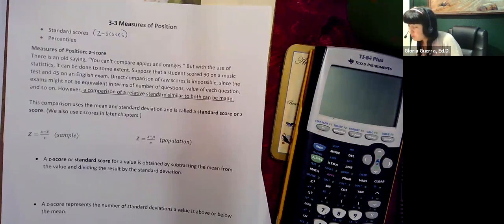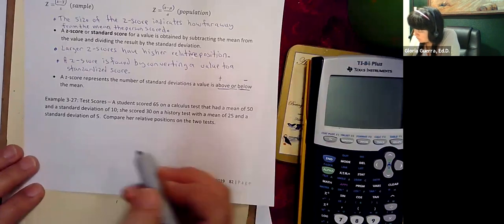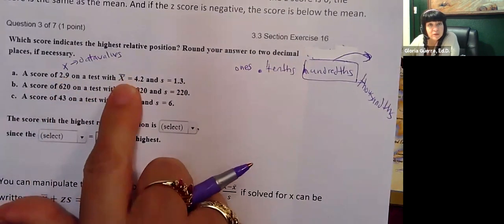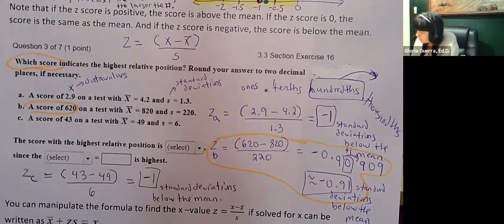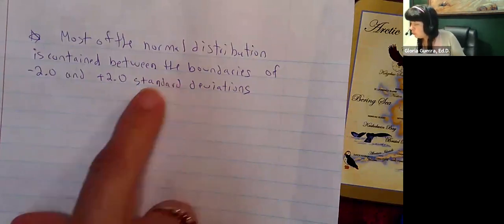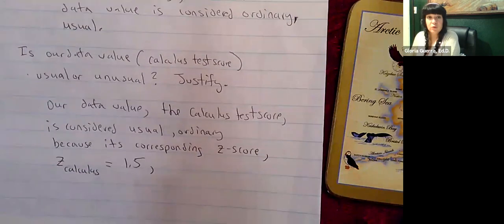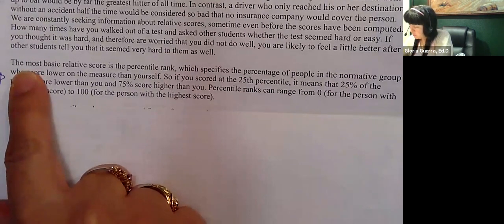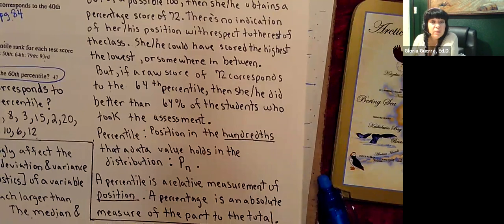Math 1342 Section 3 3 Measures of Position Part 1